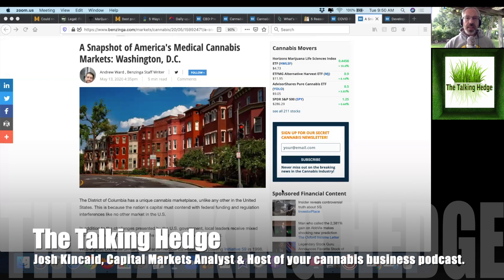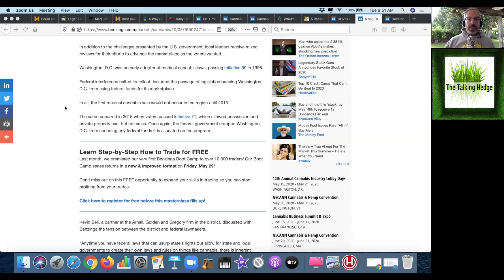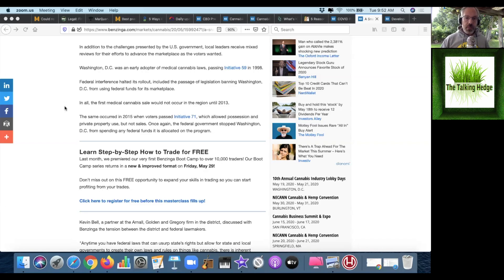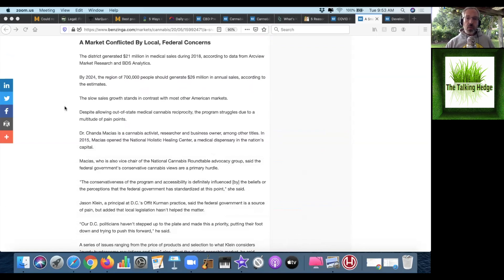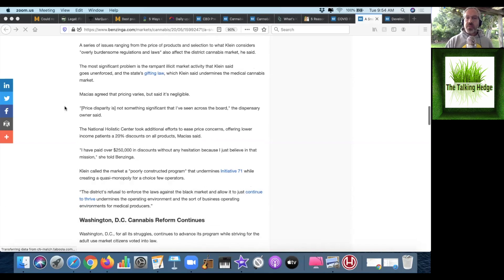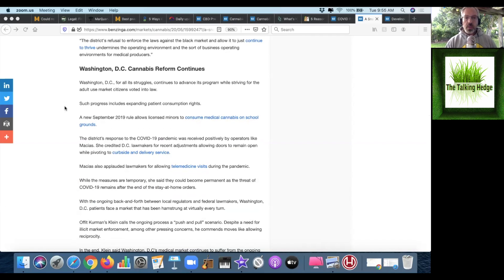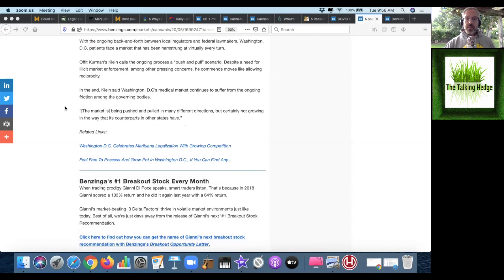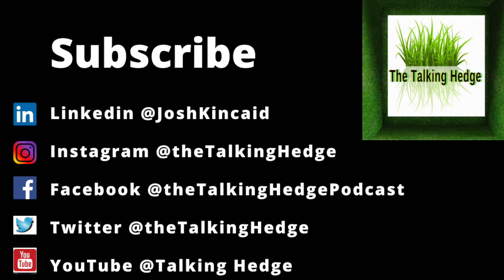Snapshot of DC's MMJ Market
Show Notes:
A Snapshot of America's Medical Cannabis Markets: Washington, D.C.

The Talking Hedge:
Your cannabis business podcast covering cannabis products, business news, investments & events.